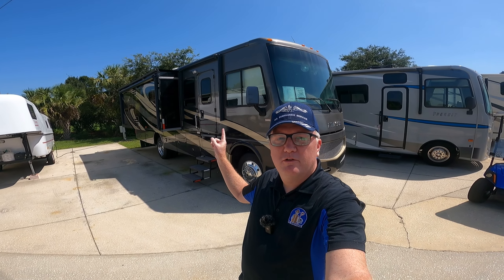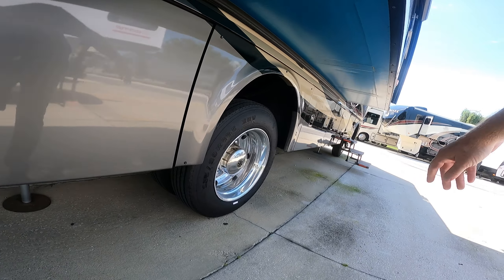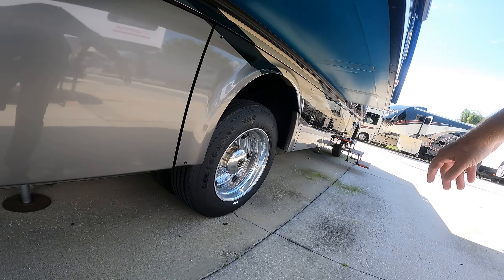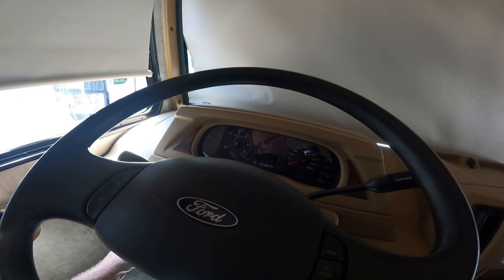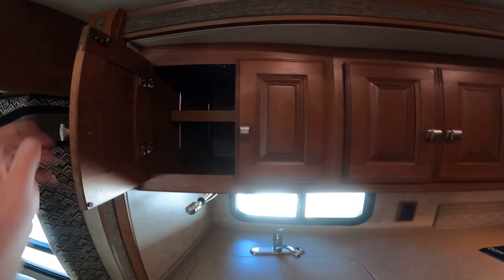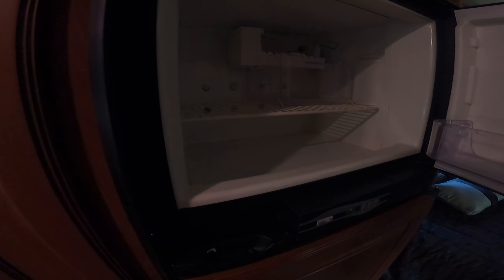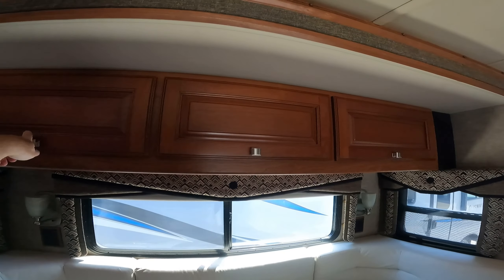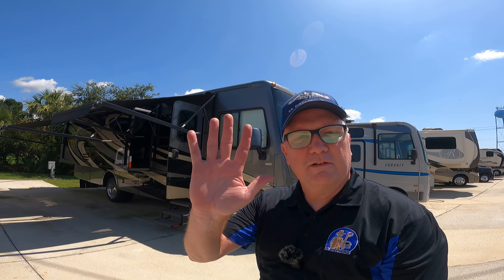2014 Itasca Sunova 30A - Quick Look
This is a Quick Look of a 2015 Canyon Trail 5th Wheel.  RV Shepherd provides Quick Look services for potential RV buyers who may be looking at an RV from out of state or anywhere that is too far to drive to just look.
Contact RV Shepherd to schedule a Quick Look or Certified RV Inspection today.